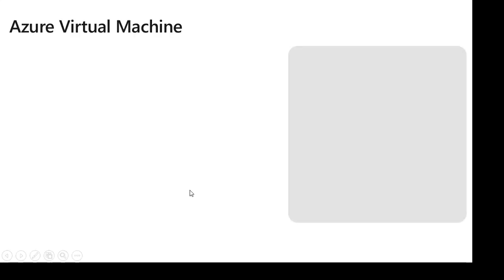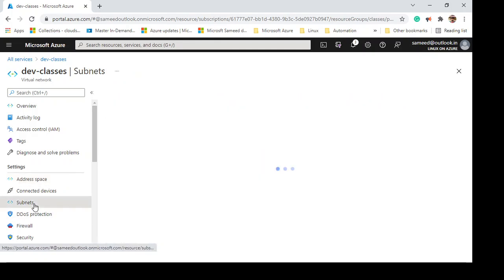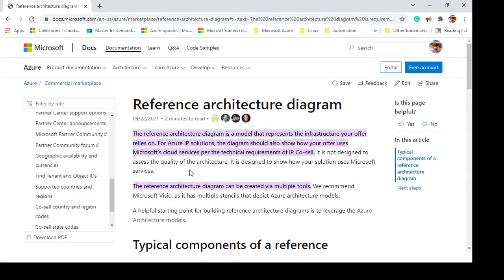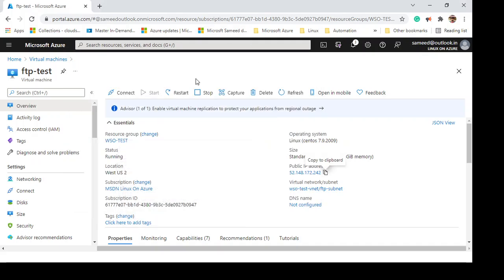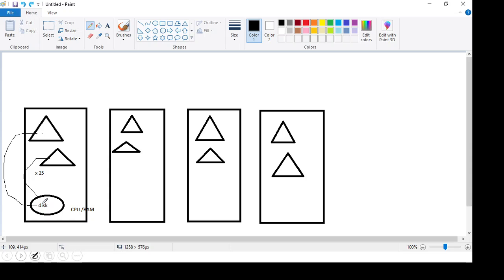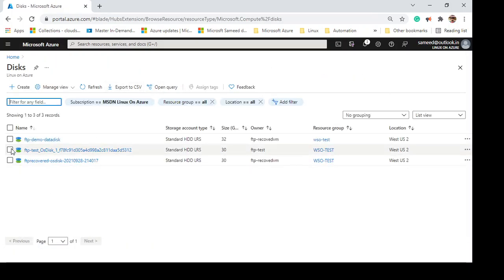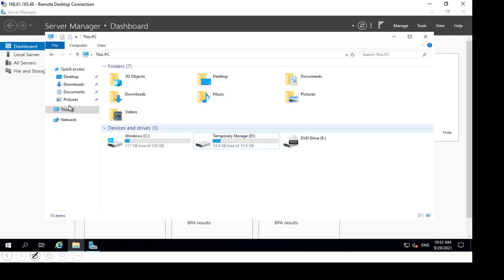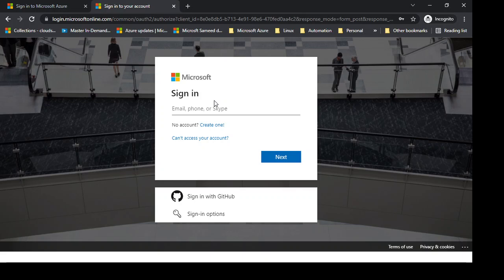Class 5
*Course Overview:*

*Course Objectives:*

*Prerequisites:*

• Cloud Evangelists

*Certification:  AZ-104*

*Key Features:*

 Online Training
 Fastrack & Normal Track
 Resume Modification
 Mock Interviews
 Video Tutorials
 Materials